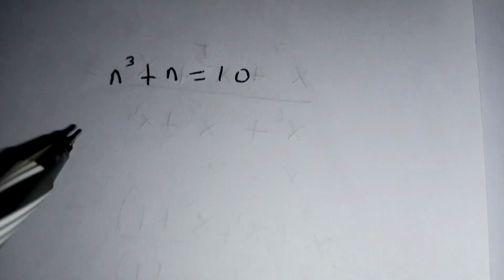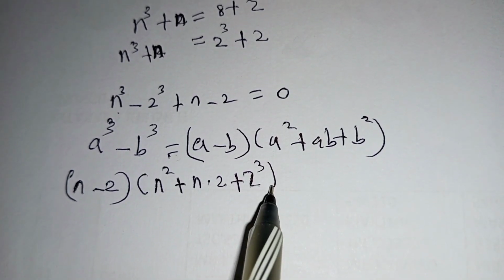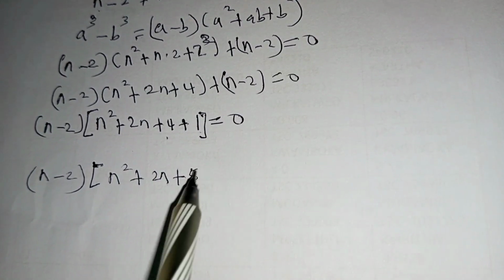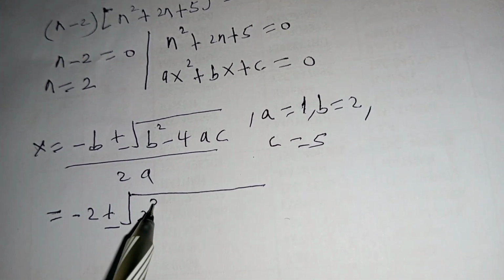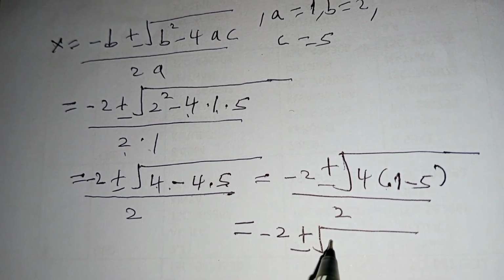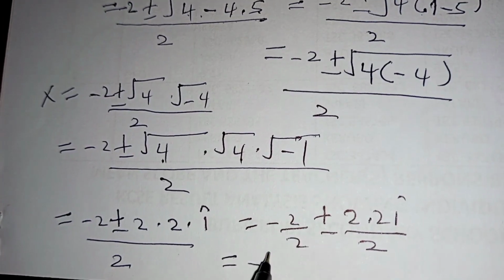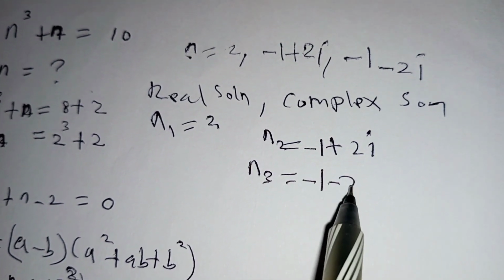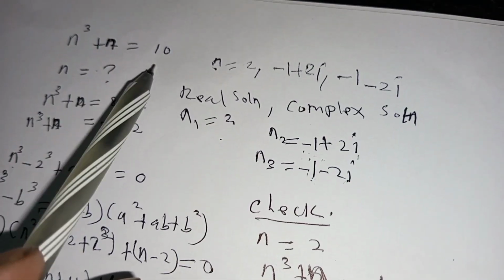Harvard university. How to solve for n